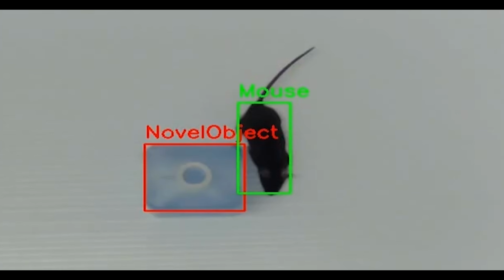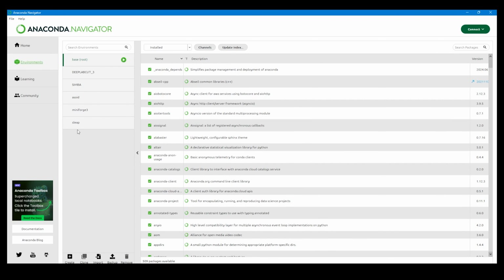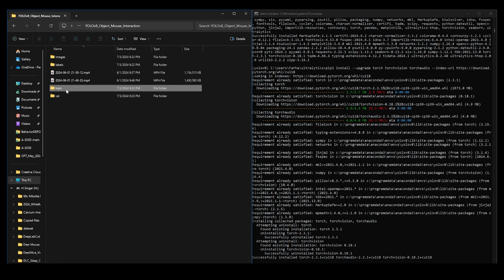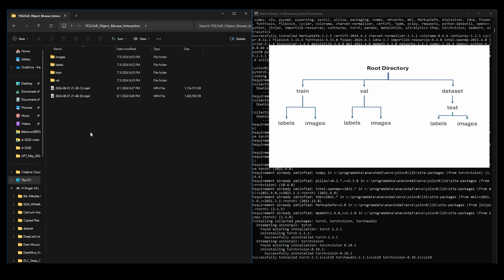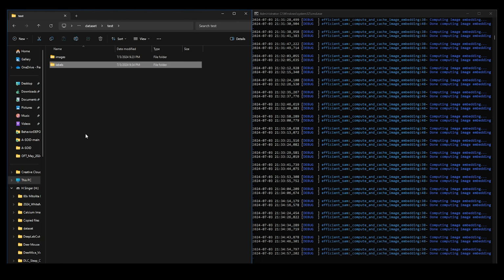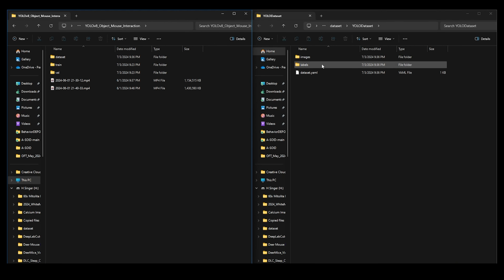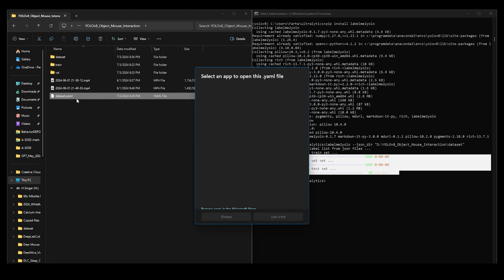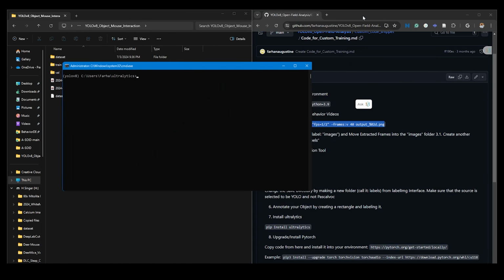Example of Novel Object Interaction_w/YOLOv8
Hi everyone,
In this video, I demonstrate the usability of YOLOv8 in a novel object recognition test with mice. I use T-maze videos to show you how to set up your project and train your models to recognize a mouse and any object. While this video is an example, it is a powerful reminder that many of the techniques I showcase on this channel can be modified for use in other animal behavior research paradigms.

In addition to setting up your project, I showcase a Python script to aid the detection of the mouse's interaction with the objects. Each time a moue's Bounding box overlaps with the bounding box of the novel object, the interaction is quantified, and the number of frames is counted for the duration of the interaction. This facilitates quantifying the total duration of each bout of interaction, which is all saved in a convenient CSV (multiple files if you have a mouse interacting with multiple objects). Please head over to my GitHub page, where you will find additional necessary information and Python scripts used in this project.

The animal video used at the beginning of this tutorial is downloaded from BehaviorDEPOT

The thumbnail for this video is generated using DALLE*3 and modified to suit the theme of this tutorial. (Use AI responsibly)